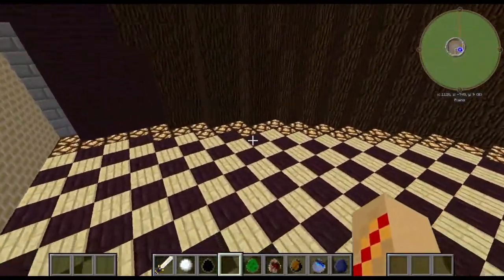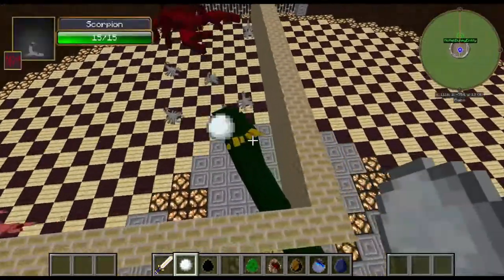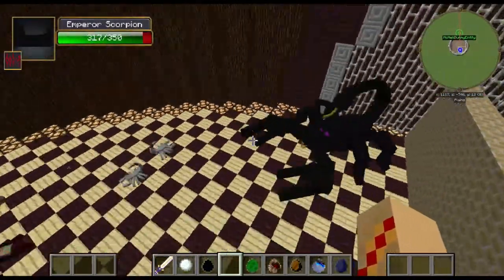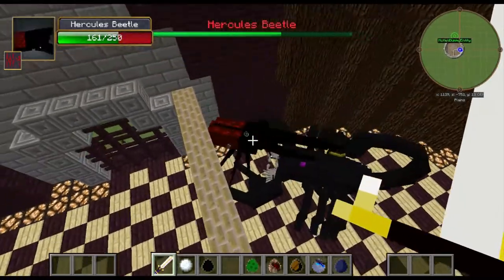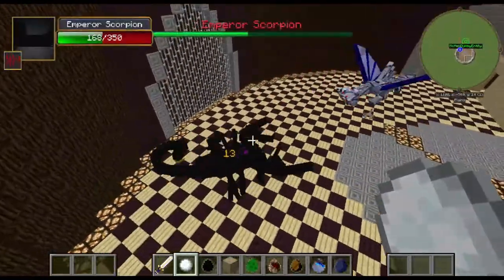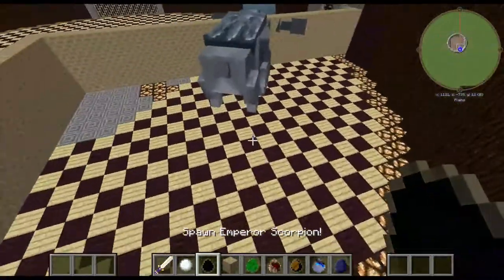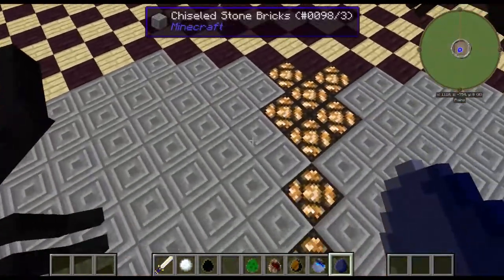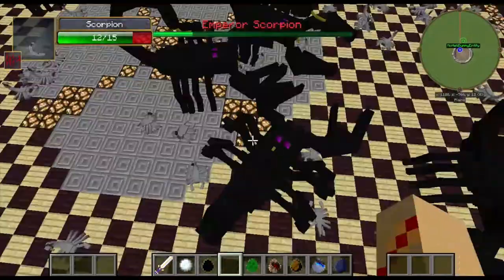Minecraft Mob Battles (E01) - Emperor Scorpion vs. Basilisk, Hammerhead, and More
In this episode of Minecraft Mob Battles, the Emperor Scorpion takes on the Basilisk, Nastysaurus, Hercules Beetle, Cephadrome, and Hammerhead, all from the Orespawn Mod.